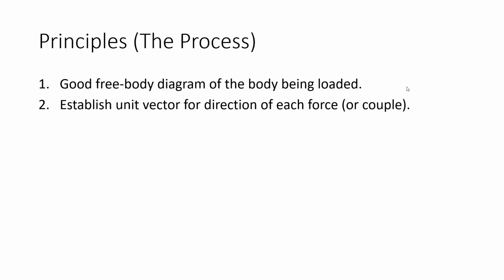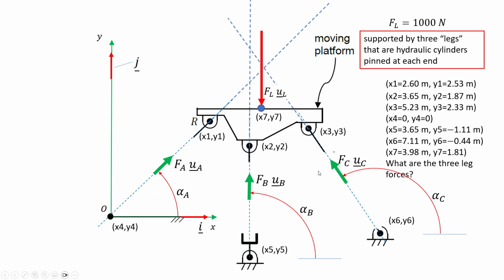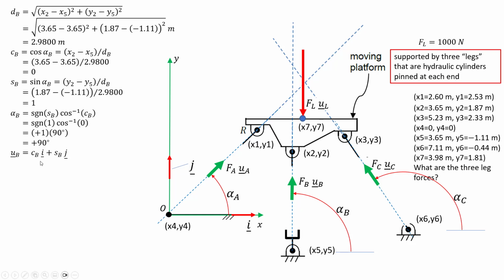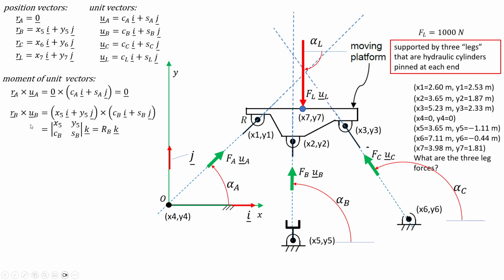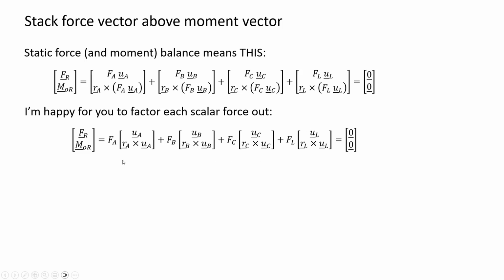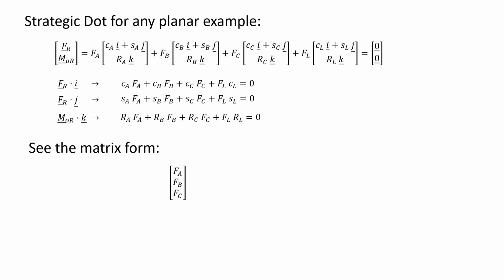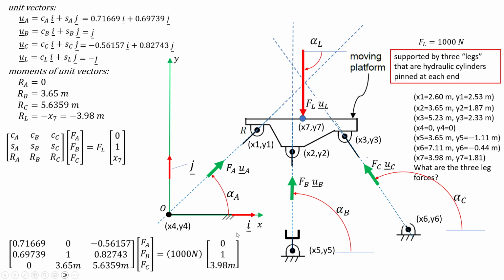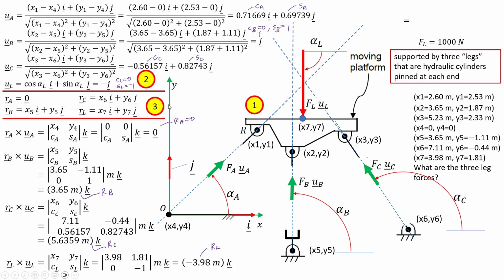Process for Static Force Balance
How to solve for unknown forces in a generic static force balance problem.